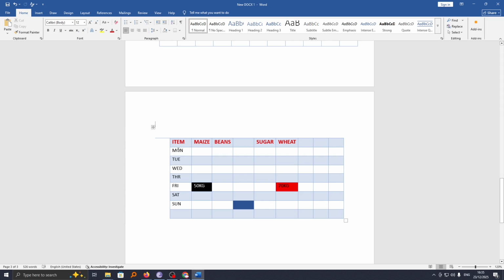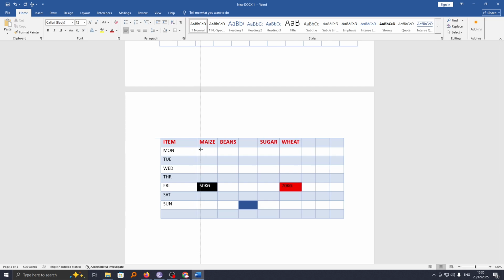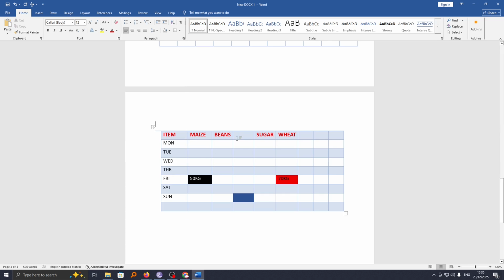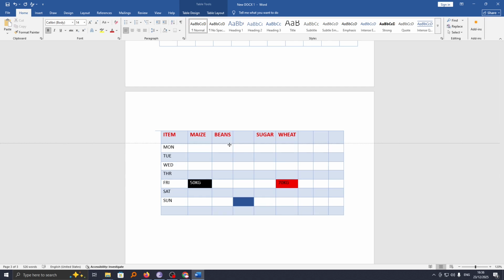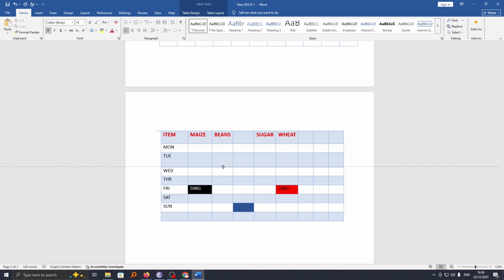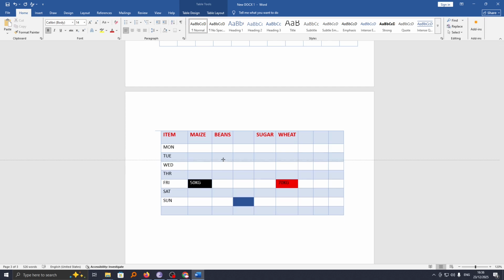How To Adjust Width And Height Of Columns And Rows In Microsoft Word Tables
In this video, you’ll learn how to easily adjust the width of columns and the height of rows in Microsoft Word tables. This brief, step-by-step guide shows different methods to resize table cells, including using the mouse, table properties, and layout options, so your tables look neat and well-formatted.

👉 Watch till the end to master table formatting in Microsoft Word.

Topics covered:

Selecting rows and columns in Word tables

Adjusting column width manually

Changing row height in tables

Using Table Properties and Layout tools